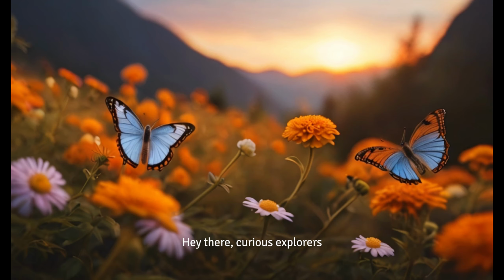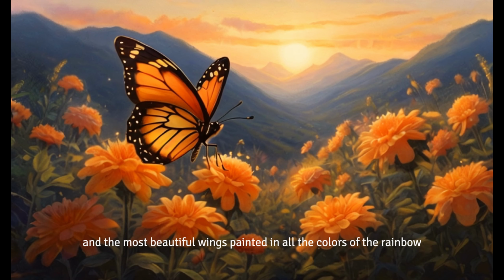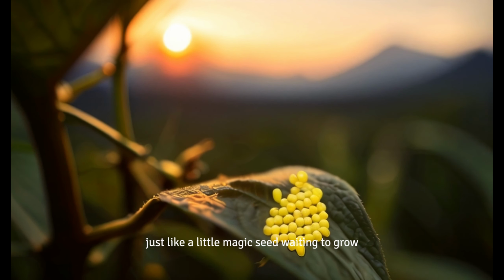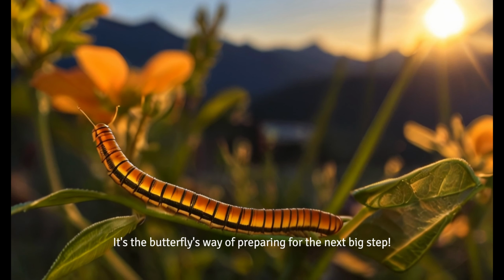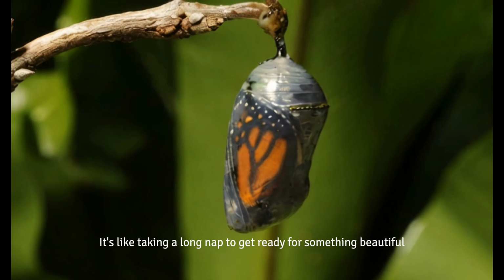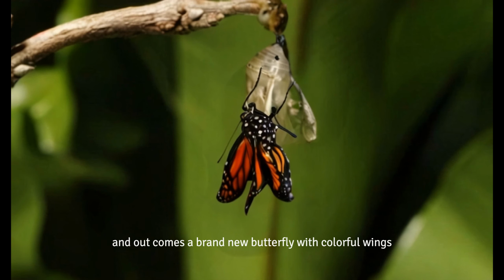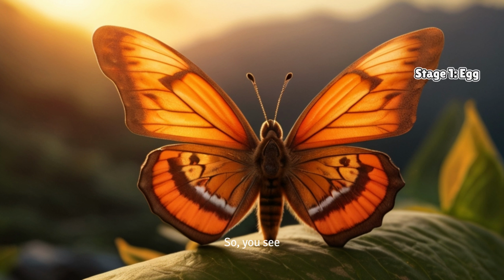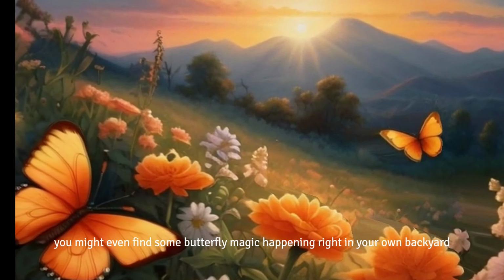The Life Cycle of Butterfly - Metamorphosis 🦋 | 👶🏻 5-minute Bedtime Stories with Relaxing Music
Welcome to our 'Moonlit Meadows Tales'🌙. Join us tonight in the “The Life Cycle of a Butterfly”.
In tonight's story, we'll explore one of the most famous examples of metamorphosis in the world - the transformation from caterpillar to butterfly!

Stage 1: Egg 🥚
Stage 2: Caterpillar - Larva 🐛
Stage 3: Chrysalis - Pupa 🪱
Stage 4: Butterfly 🦋